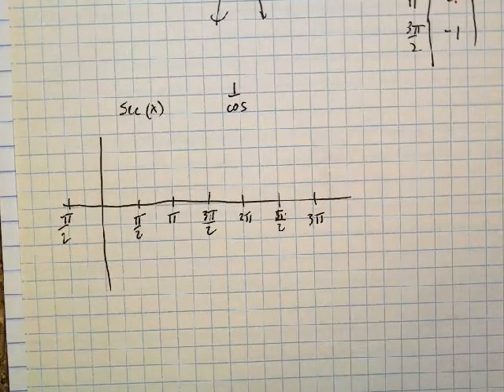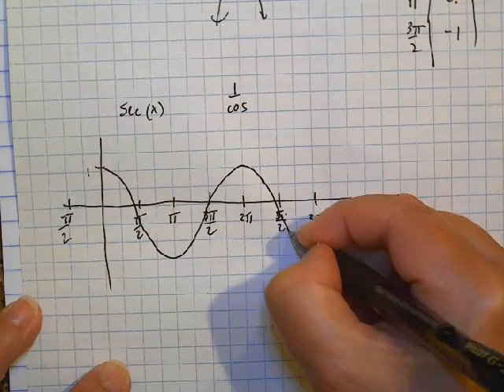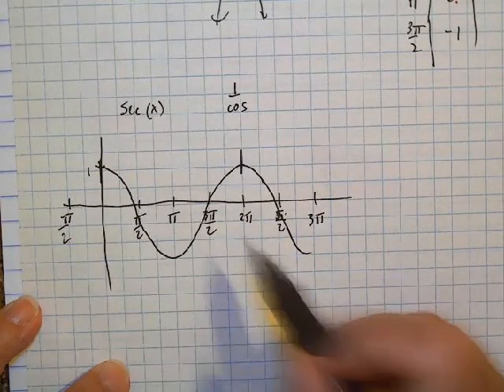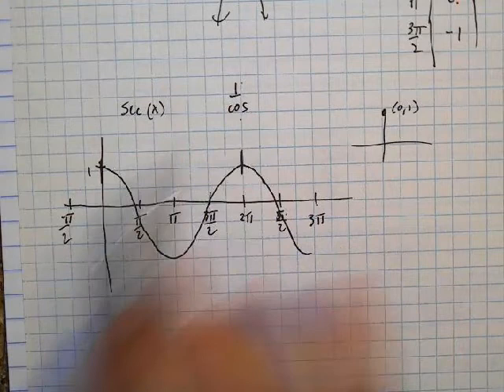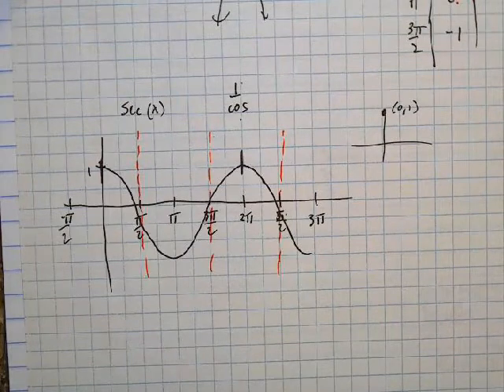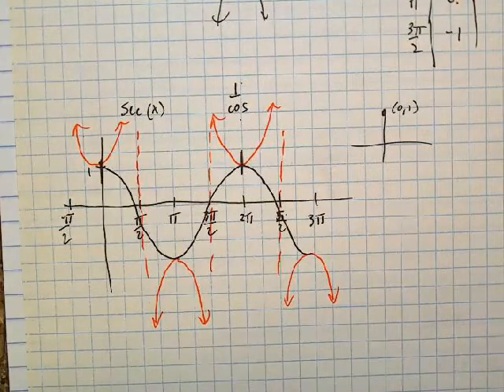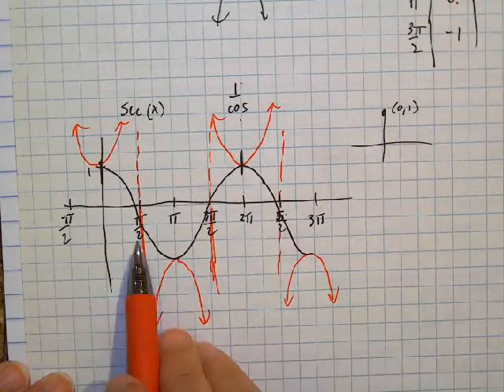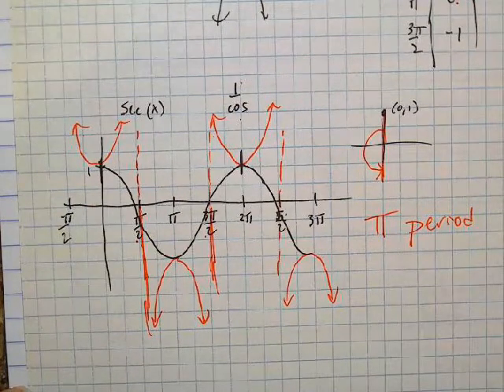sec graph 5